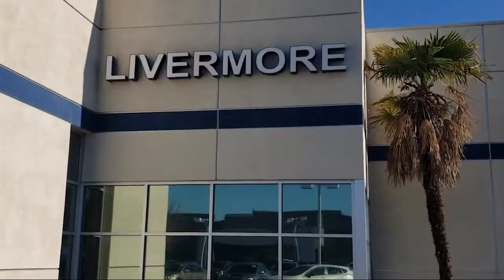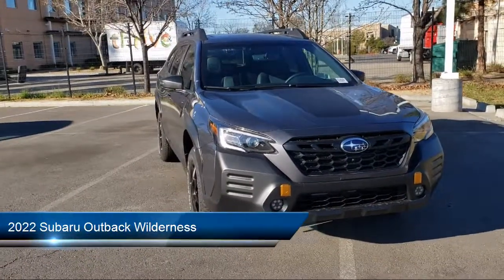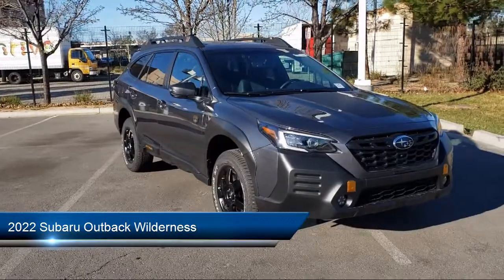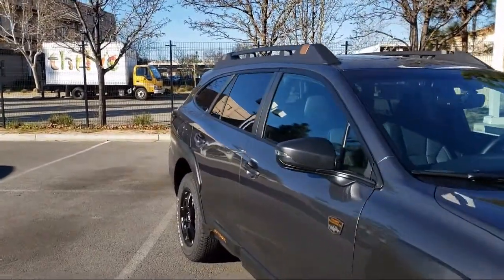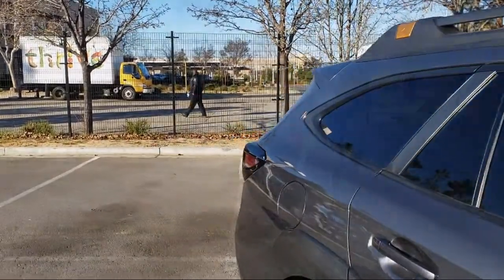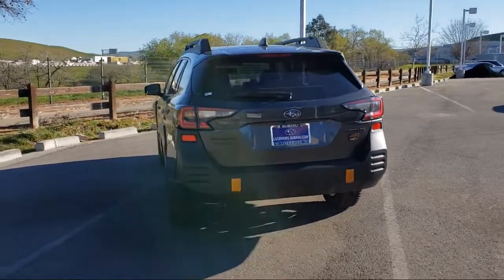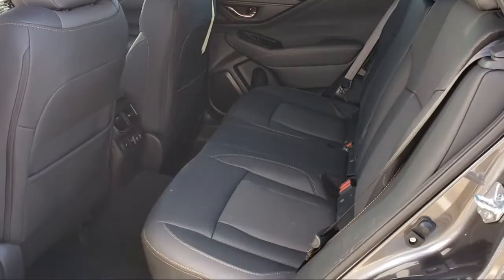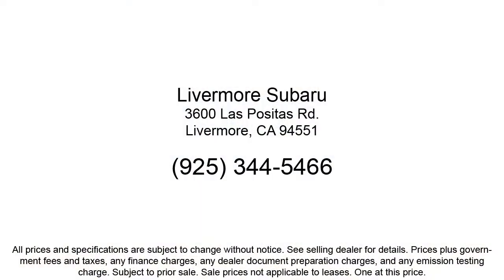2022 Subaru Outback Wilderness Sport Utility Livermore Pleasanton Dublin Tracy Fremont San Ramo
2022 Subaru Outback Wilderness Sport Utility Stock Number: S93410 Vin:4S4BTGUD6N3193410.
Livermore Subaru New is proudly serving our friends and neighbors in Livermore, Pleasanton, Dublin, Tracy, Fremont, and San Ramon. or give us a call at for more information about this or any of our other vehicles. Livermore Subaru New
3600 Las Positas Road